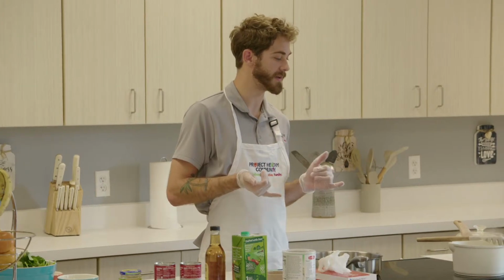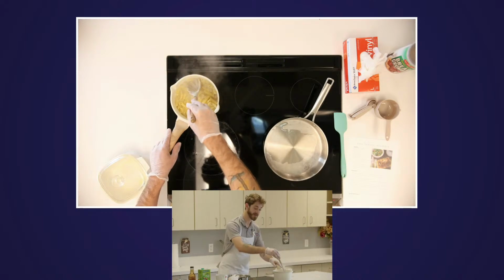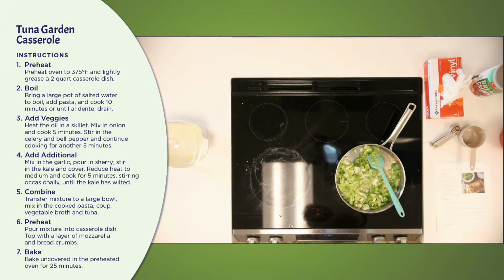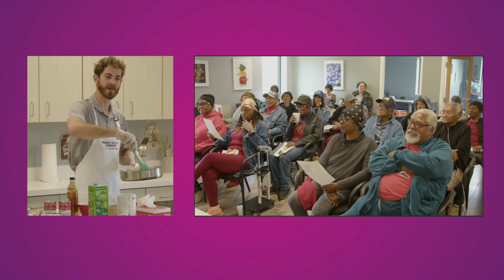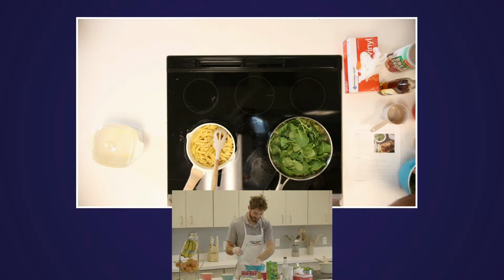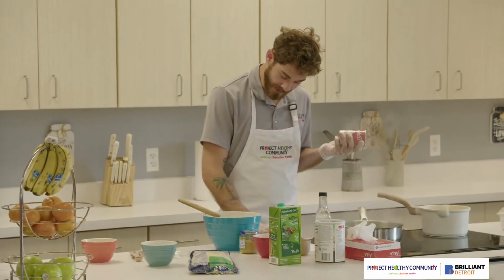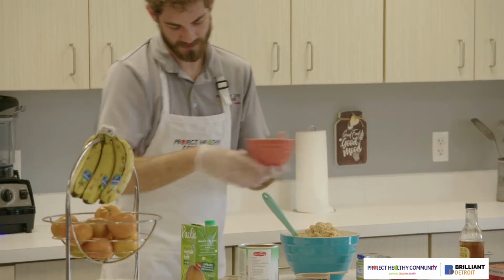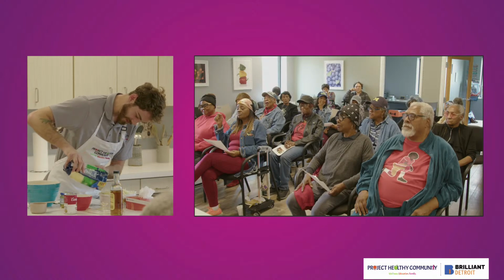How to Make Tuna Garden Casserole, Healthy Habits – Cooking Series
Today we are making Tuna Garden Casserole. Jake, a Community Health Educator with Project Healthy Community, will walk us through how to make this recipe and engage in a discussion. We'll look at the nutrition and substitutes that can be made. Enjoy!

More info at projecthealthycommunity.org.

Thank you to our collaboration partners: Brilliant Detroit, Hannan Center, Greening of Detroit and Authority Health.